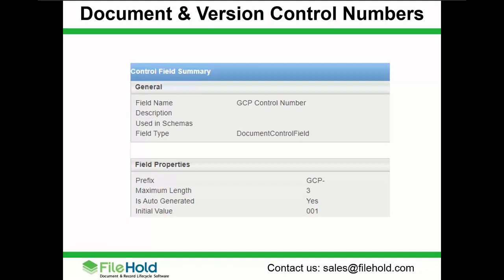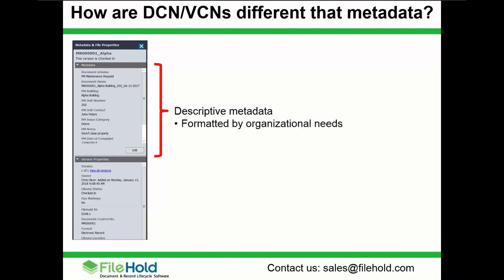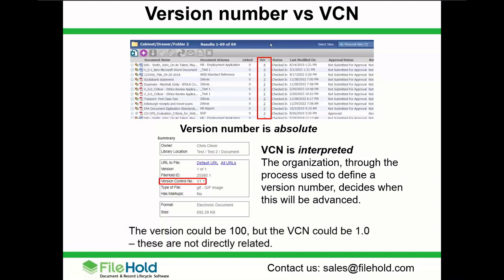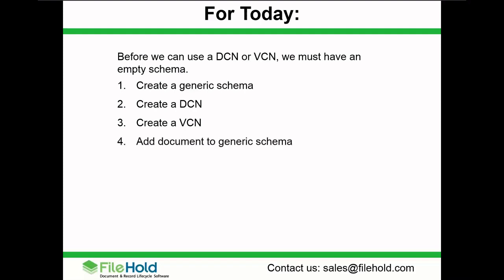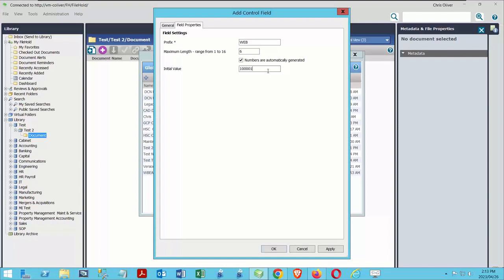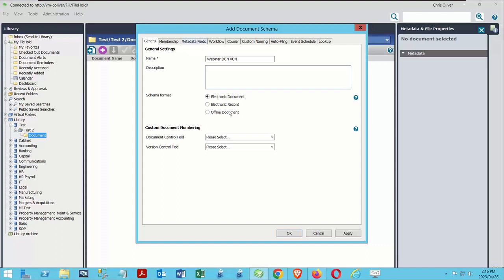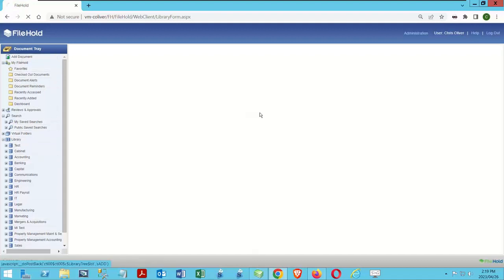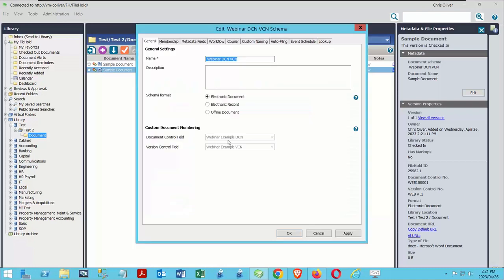Webinar Wednesday - Document & Version Control Numbers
Control fields are a specialized tool necessary in some industries for additional information. Document control numbers assign a unique value to documents or records to ensure only that document can have the value. Version Control Numbers allow for release numbering for documents. Learn how this tool can help ensure compliance and control over your FileHold library contents.